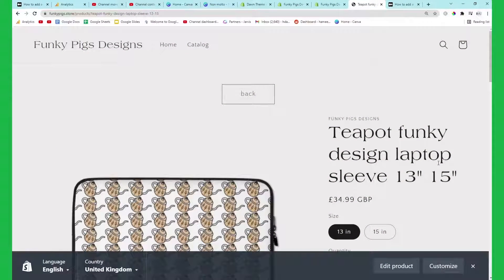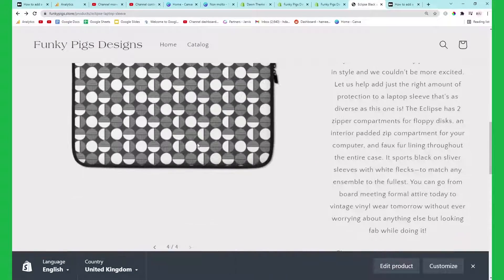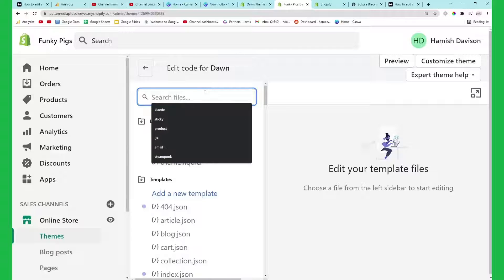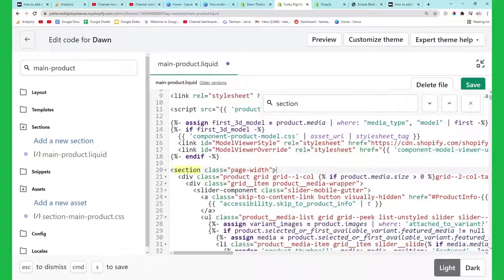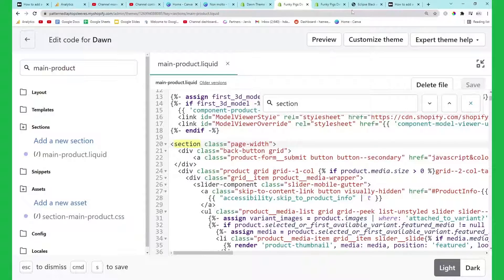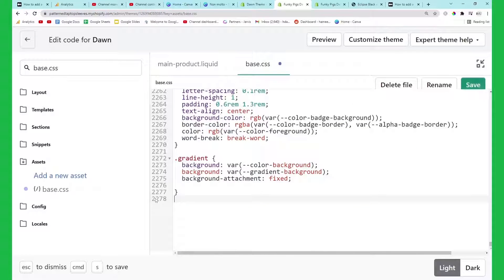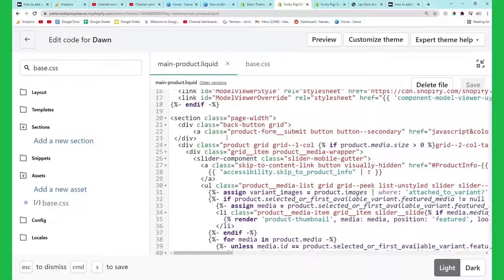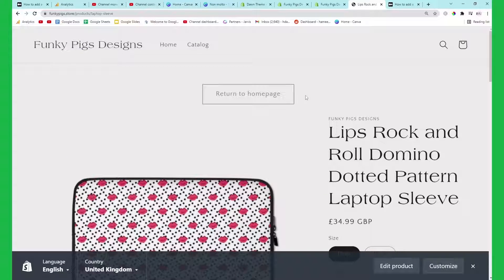How to add a back button to your Dawn Theme product page - Shopify 2.0 tutorials 2021/22 UPDATED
How to add a back button to Dawn theme in 3 minutes

OK I'm really sick of how complicated people make things when it comes to Shopify 2.0 tutorials - people should really explain themselves better

You're going to want to go to your theme customizer and press edit code

Press the enlarge window option here so you can see things more clearly

Now type "main-product" into the "search files" option and open main-product.liquid

Open the main-product.liquid file and click inside it - then type section

Press save, then search for base.css in the Shopify theme editor:
Scroll all the way to the bottom and paste

We're done

Thanks!

Hamish